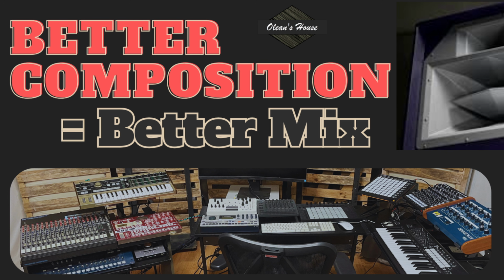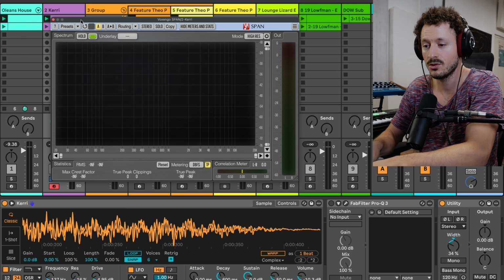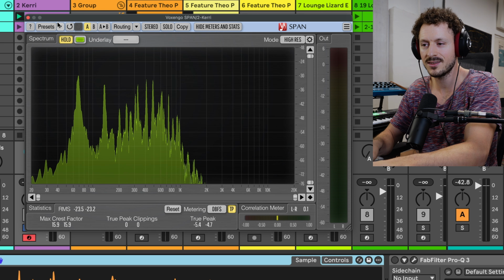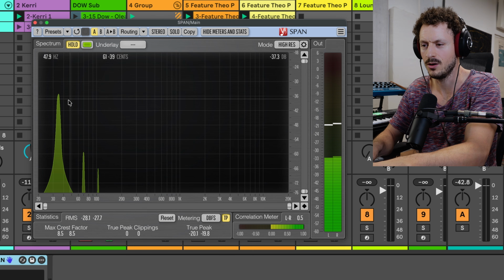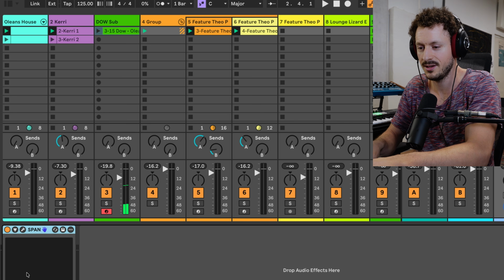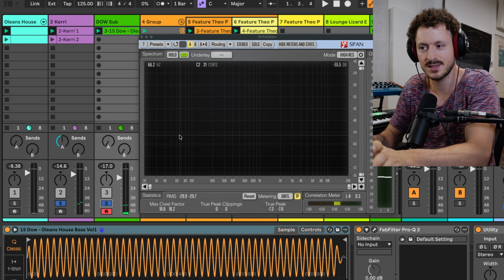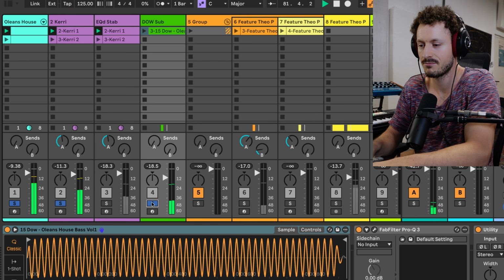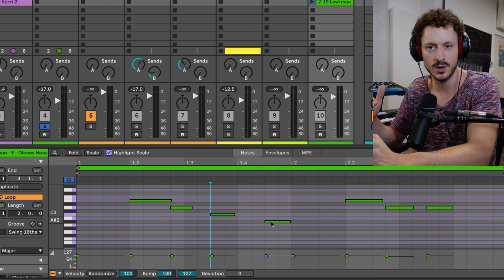How early production choices shape your final mix - Low End / Bass Tutorial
When it comes to creating club-ready house music, getting the low end, rhythm, and harmonic balance right early in the composition phase makes all the difference. In this video, we break down exactly how to build a solid foundation for your mix — from analyzing chord stabs and kicks to choosing the right bass notes and sound design techniques that hit right on the dancefloor.

🔊 What you’ll learn in this video:
Why early production choices shape your final mix
Finding the right bass note frequencies
Understanding kick & sub relationships
EQ tricks for chord stabs and low-end space
Layering sub-bass and FM bass for clarity and punch
Practical workflow tips for balanced club mixes

💡 Key Takeaways:

How to find your track’s fundamental frequencies using SPAN or other analyzers

Why the note you pick for your chord stab can make or break your sub-bass
How to EQ and resample chord sounds for consistent energy

Choosing the right synthesis type (analog vs FM) for a clean, powerful low end

🎛️ Plugins & Tools Mentioned:
Voxengo SPAN (spectrum analyzer)
FabFilter Pro-Q2 (EQ)
Custom sub-bass samples (from my own sample pack)

💬 Got questions about your own mix or bassline?